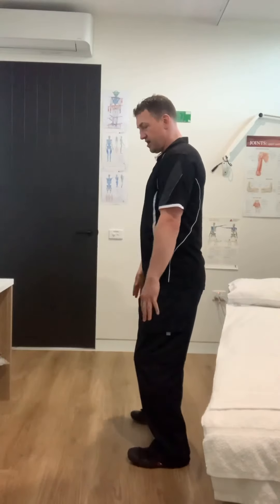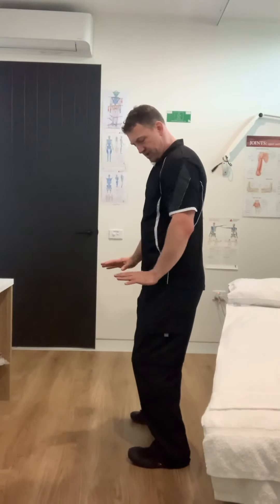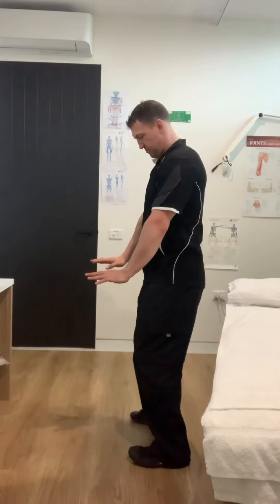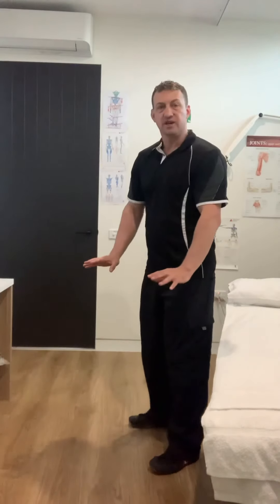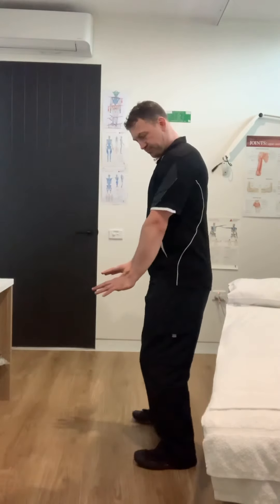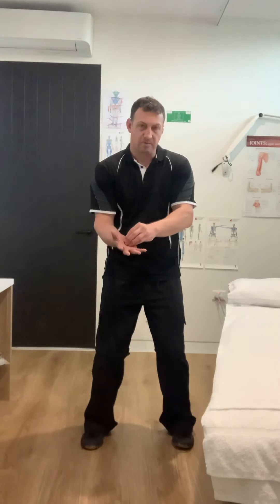Wuji posture 1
Stand for 3-5 2 min blocks to start with.

Aim to build up time to 10 mins at a stretch.

Only stand for as long as you can while still being able to relax. This exercise will make you feel like you are working hard yet able to relax inside of that.

Stop if you get too hot or feel faint.